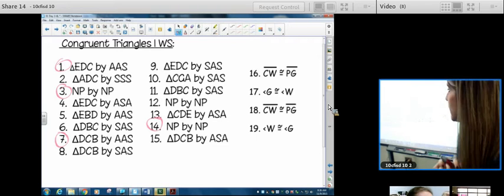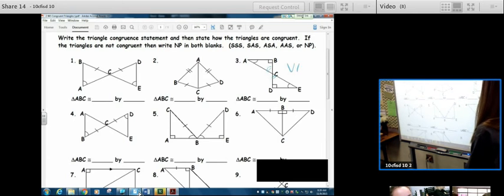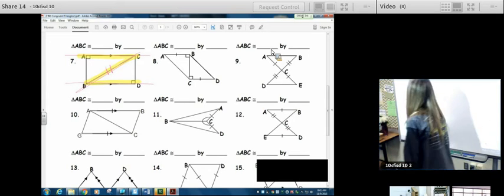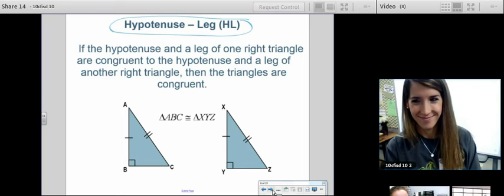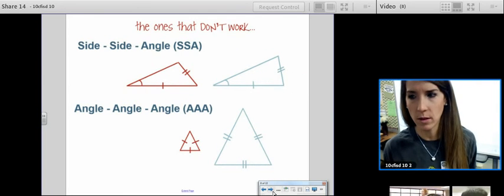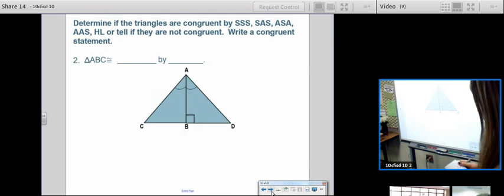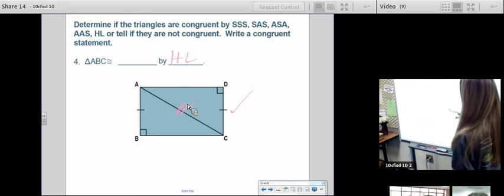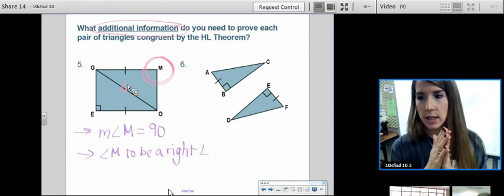05 HL Theorem and Practice